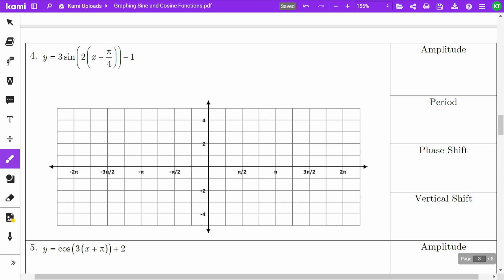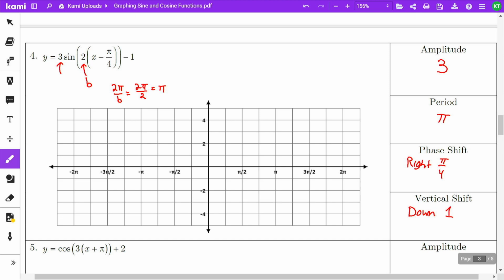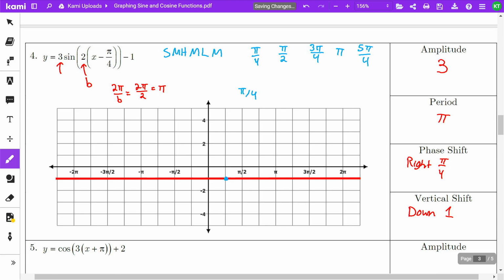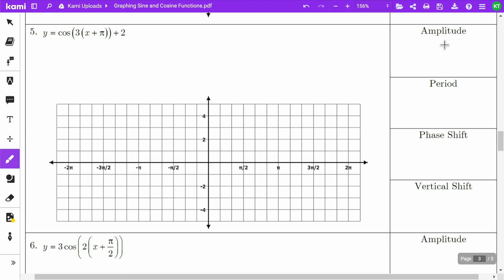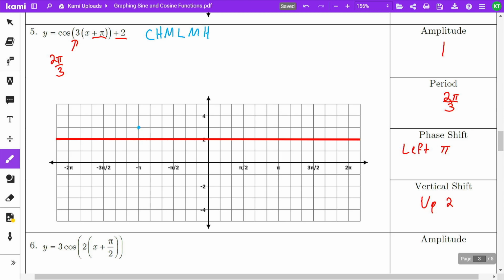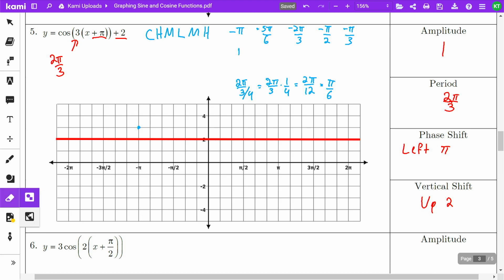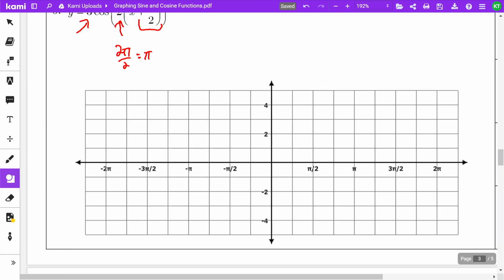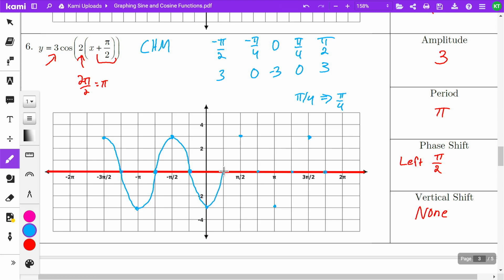How to Graph Sin and Cosine Equations